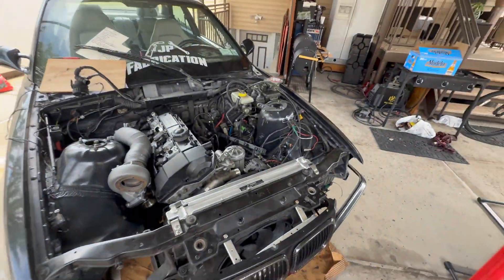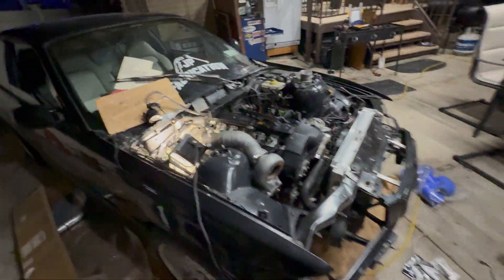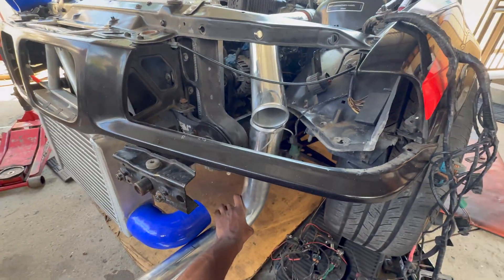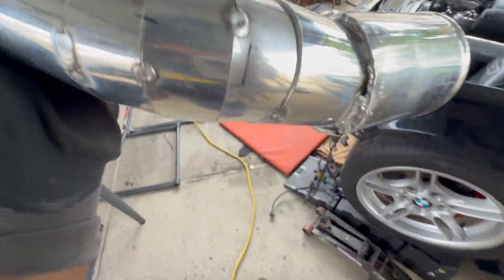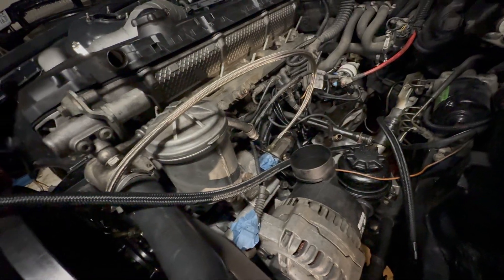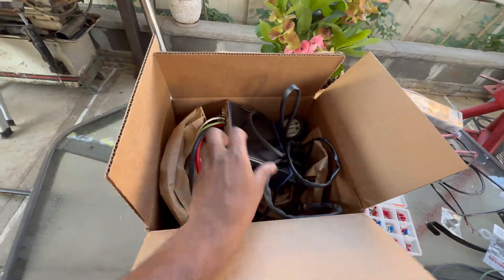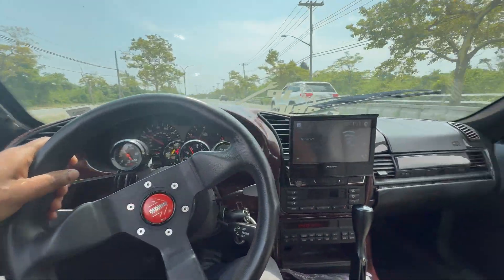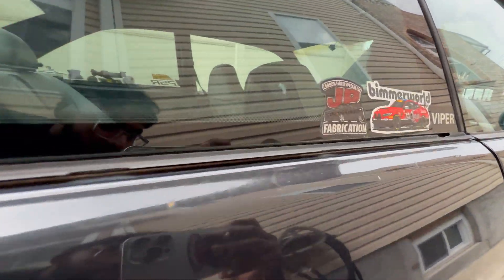Turbo E36 Build Part 2 :Fabrication, Standalone ECU & First Start!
Part 2 of the Turbo E36 Build is here! In this episode I take on the fabrication work, including the custom exhaust and intercooler piping, while also installing the fuel system and making new lines. I finish off by wiring in the standalone ECU to bring the turbo setup to life. After a few hiccups with the first ECU, we finally get the car started for the first time.